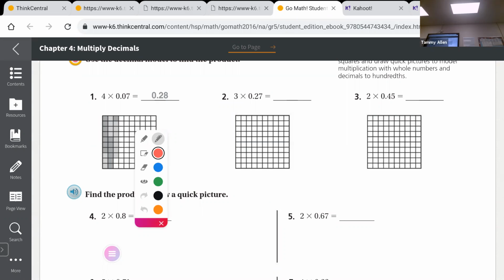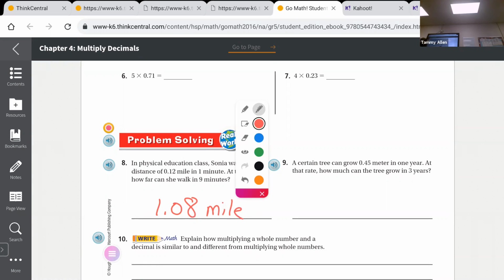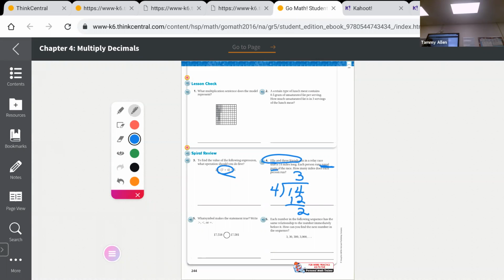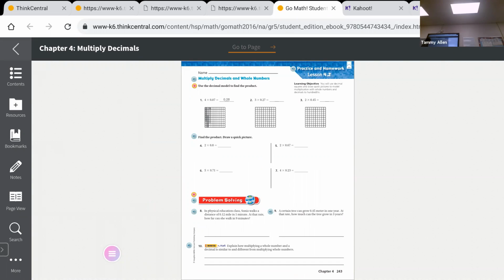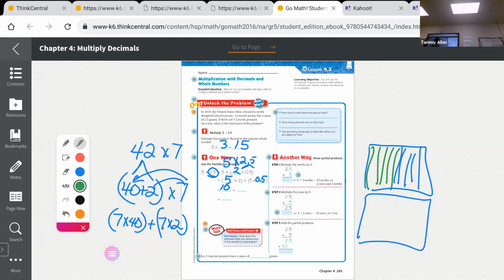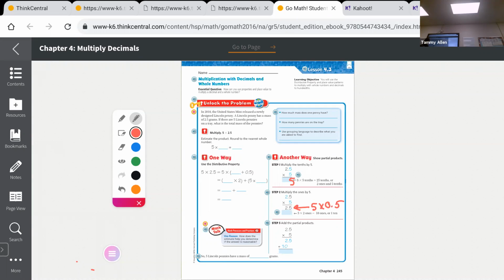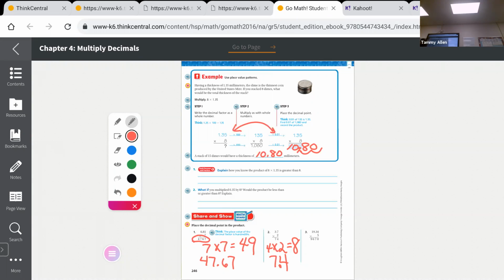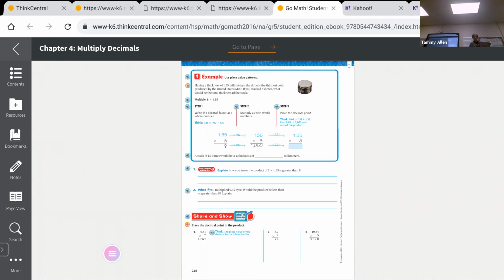Nov 11, 2020 Math Allen